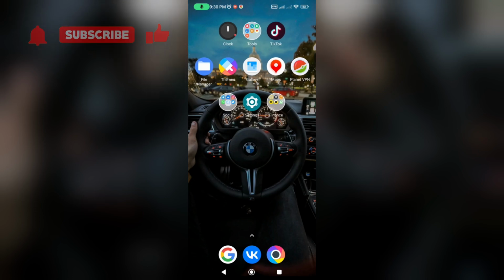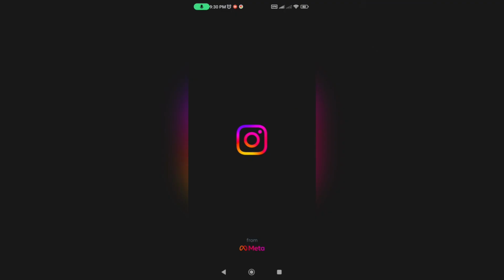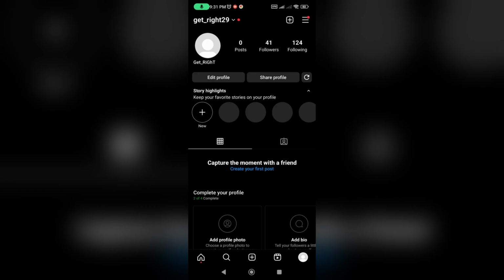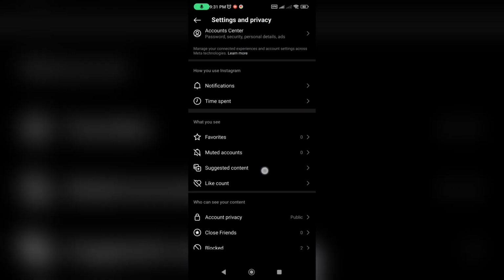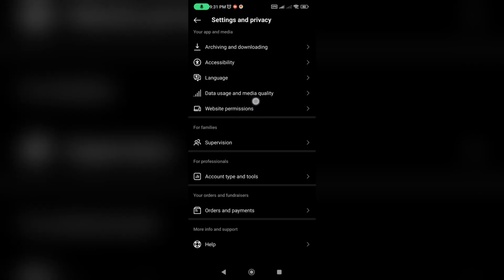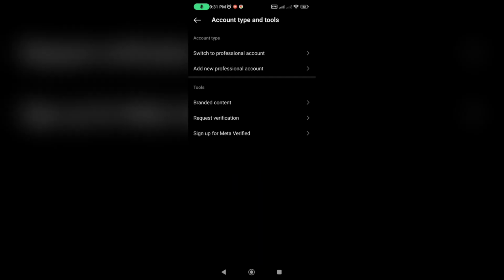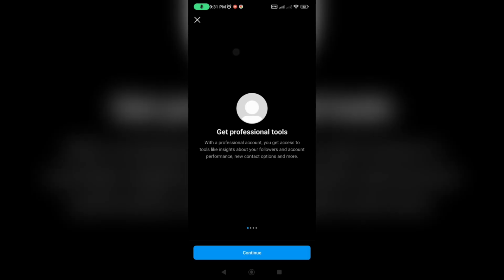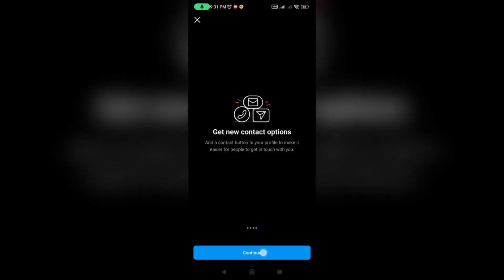How To Switch To A Professional Account On Instagram 2023/2024 | How to make professional account